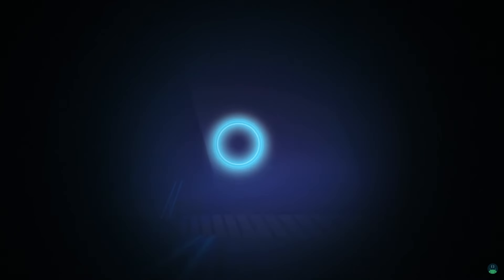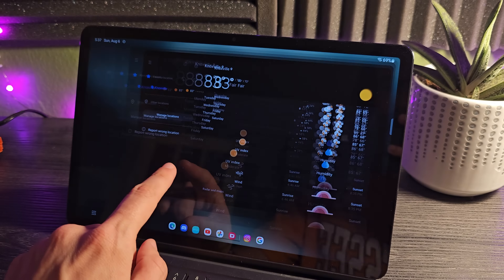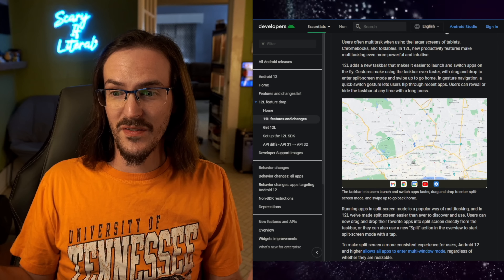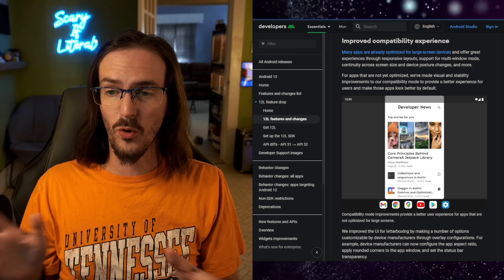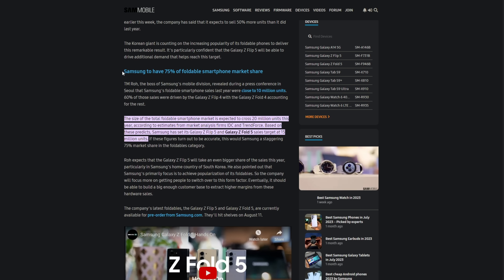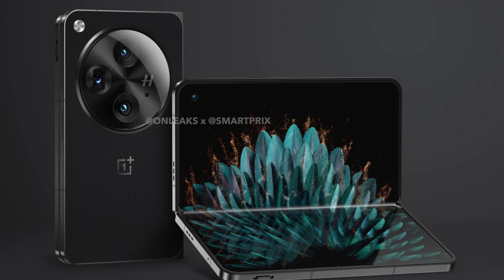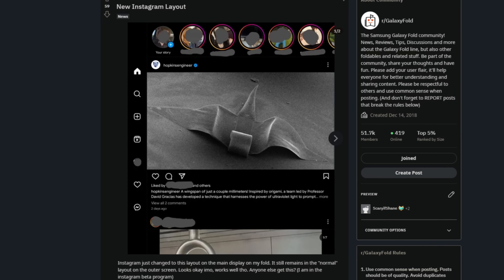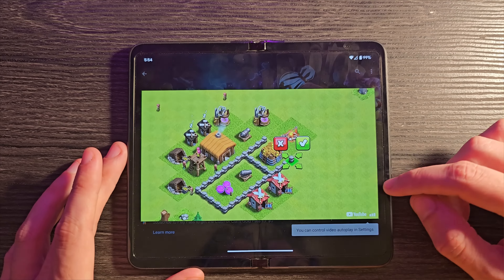Android tablets aren't great, is that really finally changing?